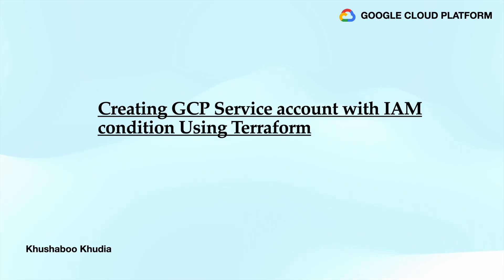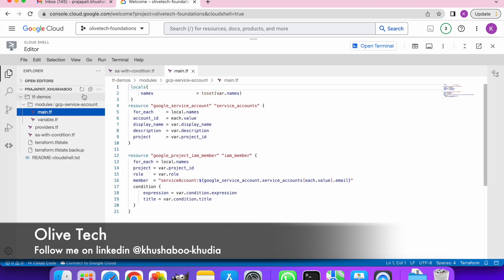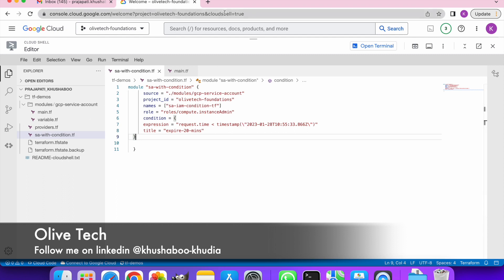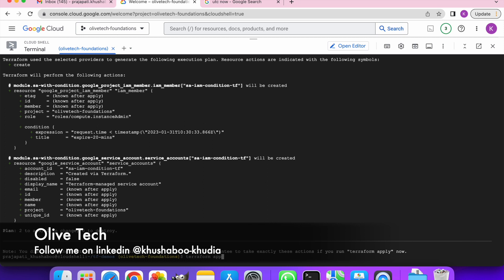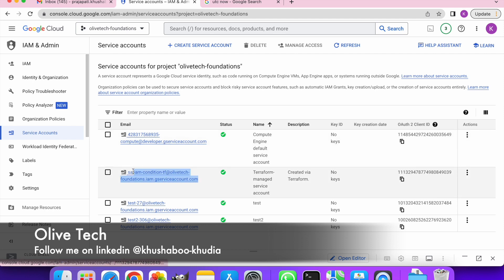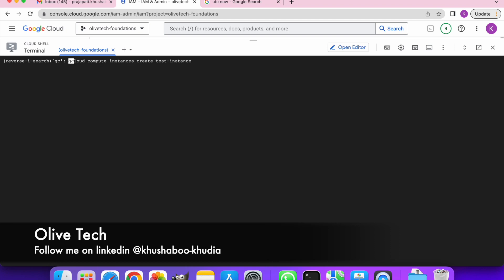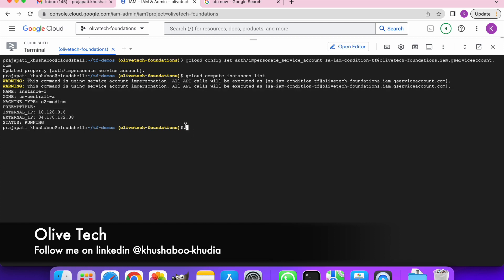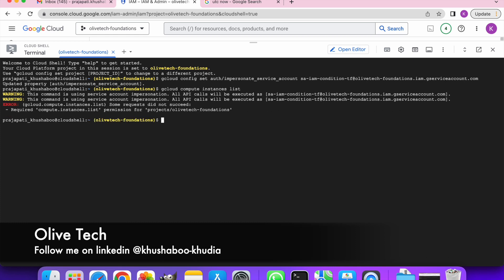Creating GCP Service Account with IAM role conditions : Terraform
This video tutorial covers steps to create GCP service account with IAM role conditions using Terraform scripts.

Commands used in the tutorial:
terraform init
terraform plan
terraform apply
gcloud config set auth/impersonate_service_account email_id_of_service_account
gcloud compute instances list